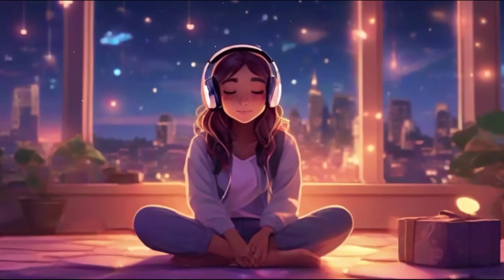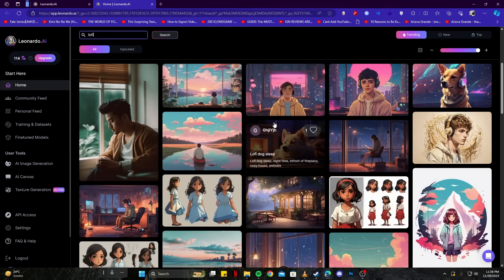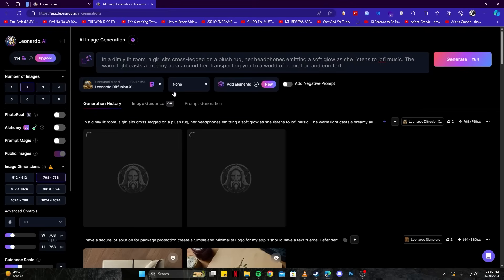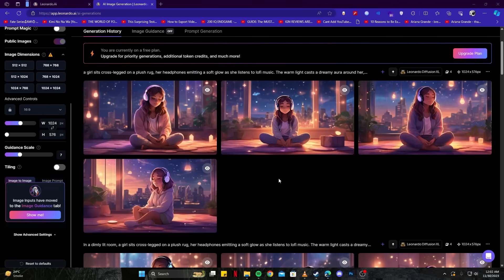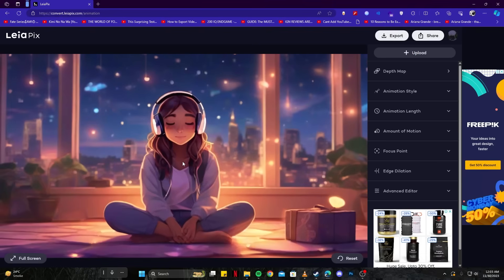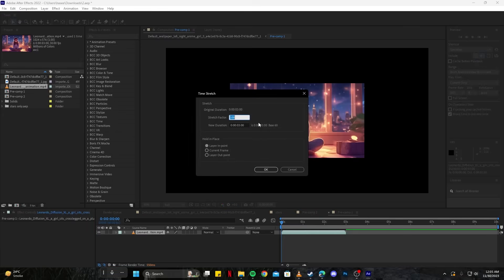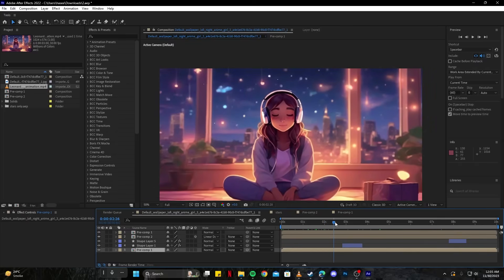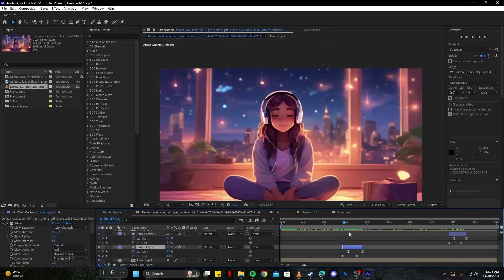How To Create A Lofi Animation With AI (EASY AND MONETIZABLE METHOD)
In this video we'll show you how to create a Lofi Animation with AI in an easy and monetizable method!

Do you want to create your own Lofi channel like the Lofi Girl? But do it in a way that can create passive income and still be monetized every day? We've got you covered. Instead of following those tutorials that show you how to create content that gets demonetized for being repetitive or just reused, in this video, we will show you how to create a Lofi Animation with AI in a simple step-by-step way, that allows you to create beautiful and relaxing images with subtle animations.

Oncely is like Appsumo but for AI apps!  One lifetime payment for select AI applications - no more subscription fees.